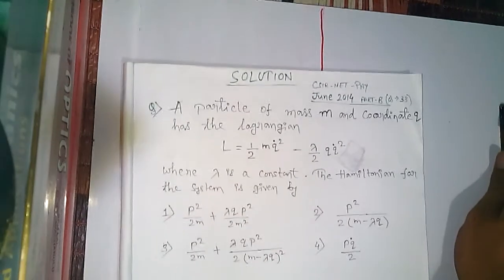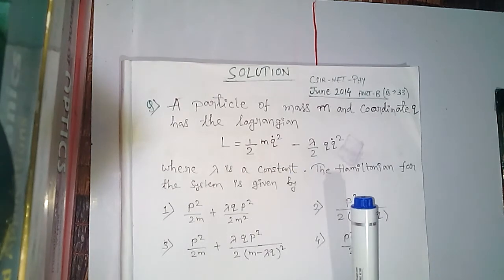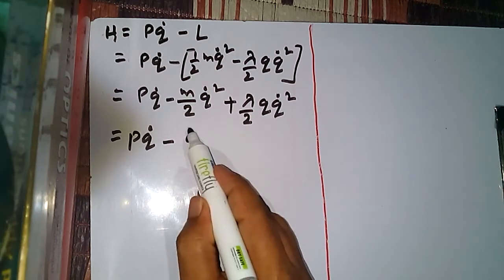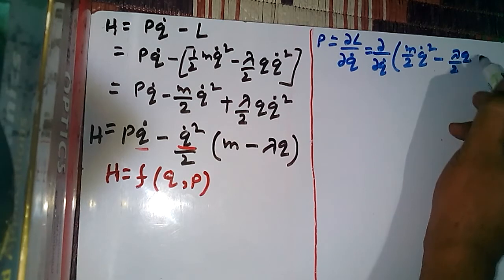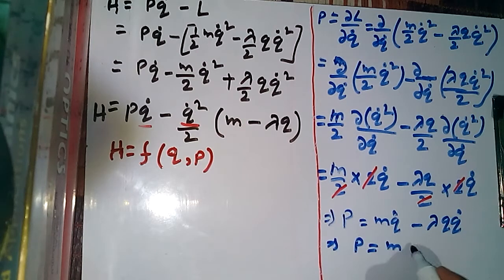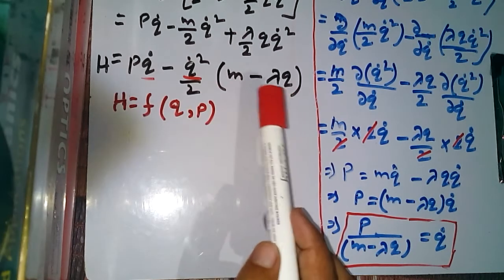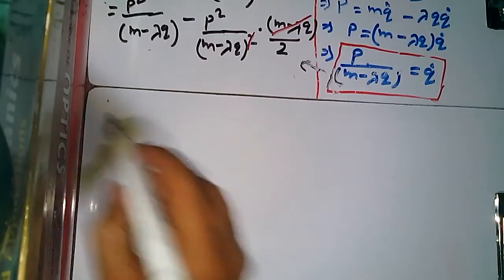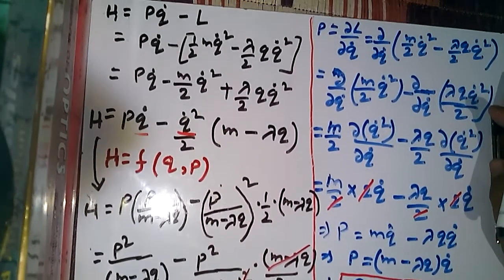CSIR NET PHYSICS solu.. classical:(5)2014 june(B)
hamiltonian from lagrangian

Your support is needed and will highly be appreciated. You can do bank transfer from Paytm, Google pay or net banking to my account as following:
SBI
Name - Bidhan Khirali
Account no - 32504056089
IFSC - SBIN0011831